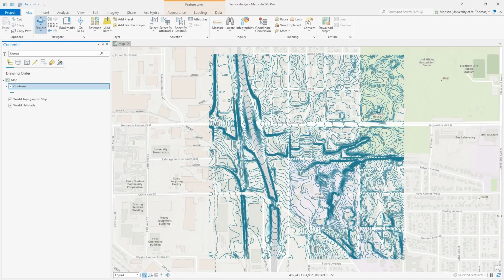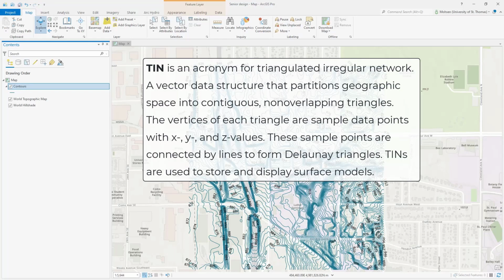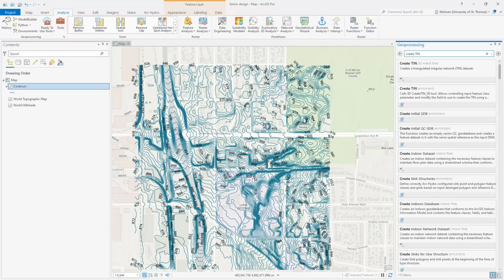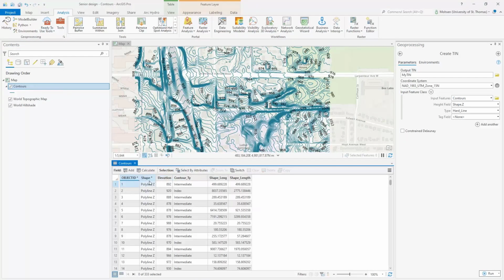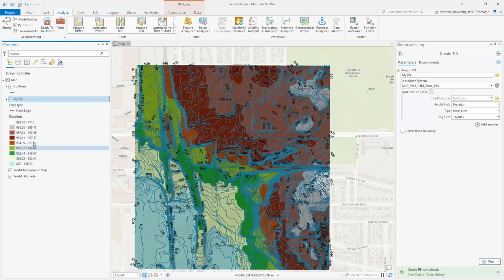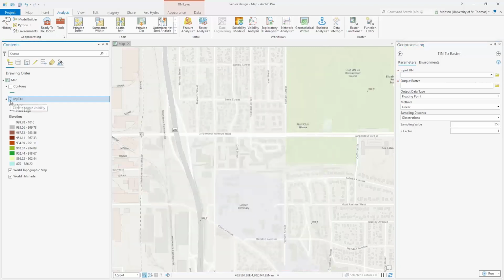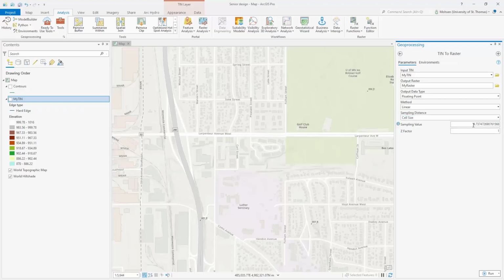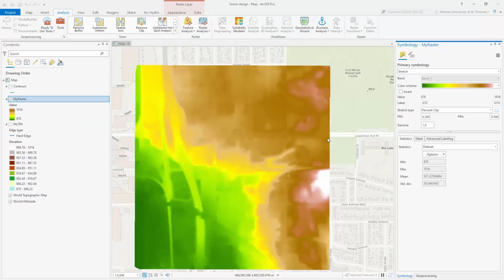Convert Contour Lines Into a Raster Using arcgis Pro